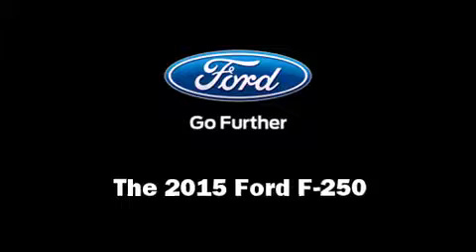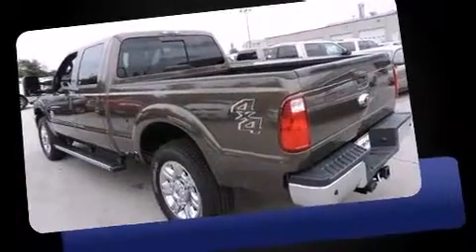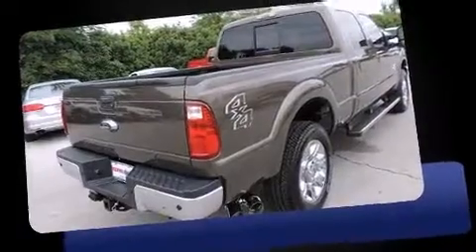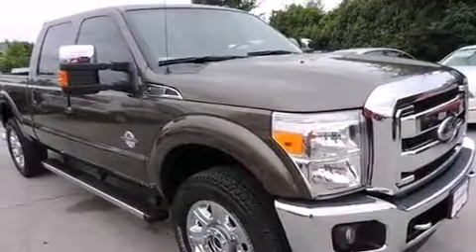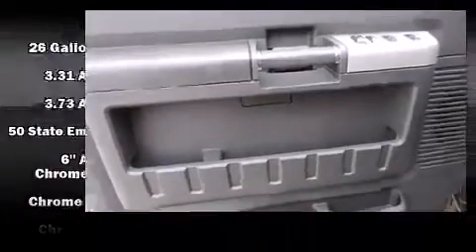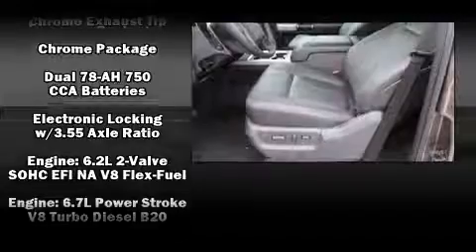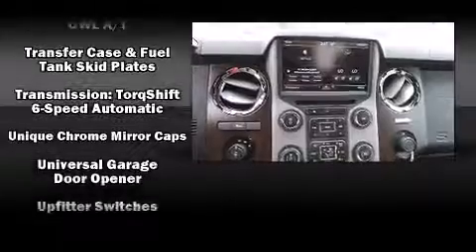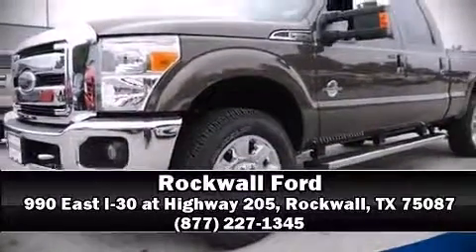2015 Ford F-250 Lariat in Rockwall, TX 75087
Rockwall Ford
990 East I-30 at Highway 205

The 2015 Ford F-250. Under the hood you'll find an 8 cylinder engine with more than 400 horsepower, providing a smooth and predictable driving experience. Well tuned suspension and stability control deliver a spirited, yet composed, ride and drive Turbocharger technology provides forced air induction, enhancing performance while preserving fuel economy. Top features include a split folding rear seat, power front seats, a leather steering wheel, an automatic dimming rear-view mirror, front dual-zone air conditioning, adjustable pedals, a trailer hitch, and power windows. Premium sound drives 10 speakers, providing you and your passengers a sensational audio experience. Passengers are protected by various safety and security features, including: dual front impact airbags, head curtain airbags, traction control, a security system, and 4 wheel disc brakes with ABS. Brake assist technology provides extra pressure when applying the brakes. We pride ourselves on providing excellent customer service. Stop by our dealership or give us a call for more information.